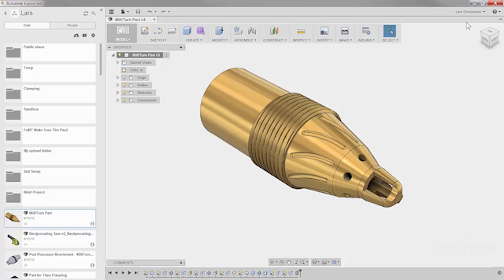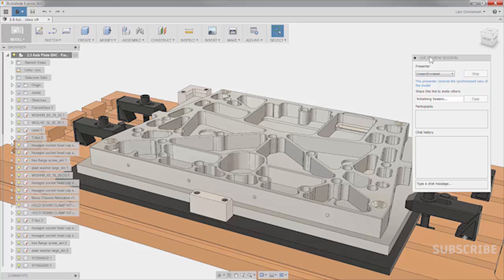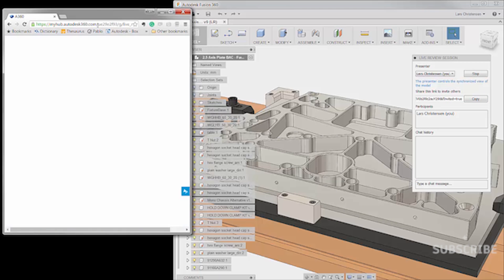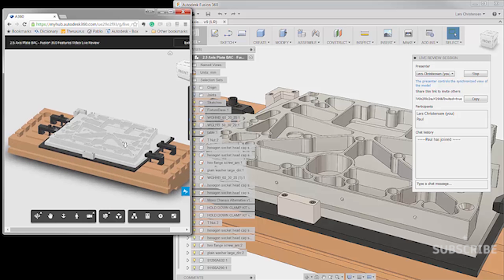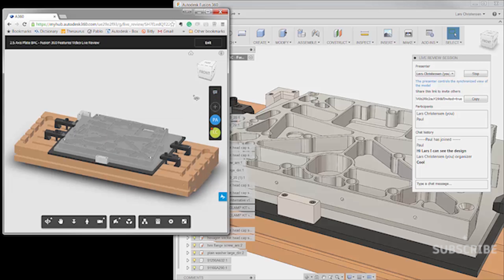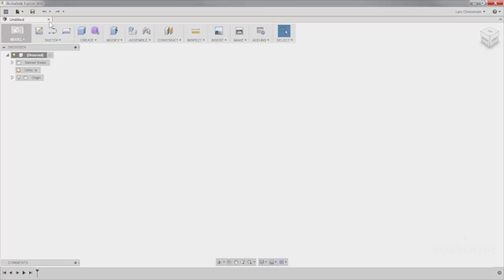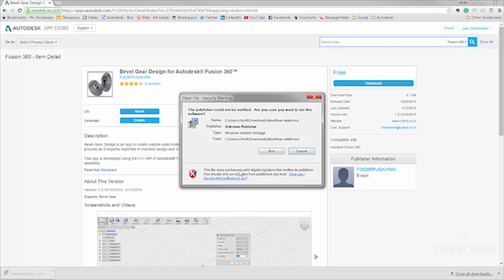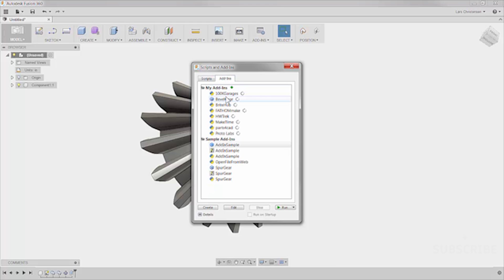Fusion 360 Tutorial— Get more with Live Review and add-ons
Fusion 360 is not just this CAD package you downloaded from Autodesk. Check out this Tutorial on how you can collaborate using Live Review and add more functions to Fusion 360 via the App store.